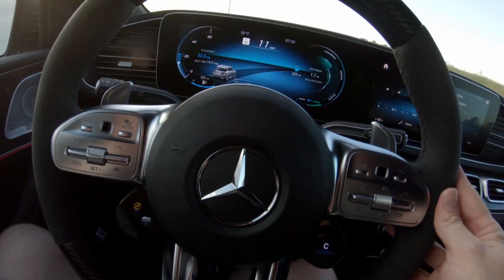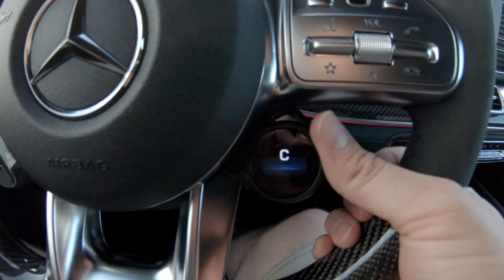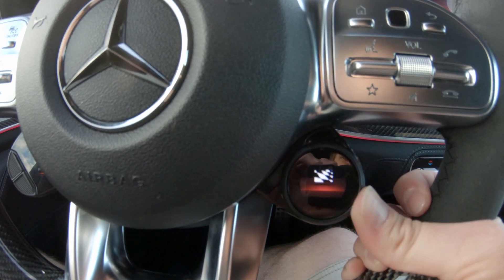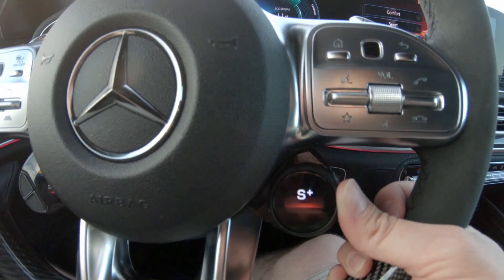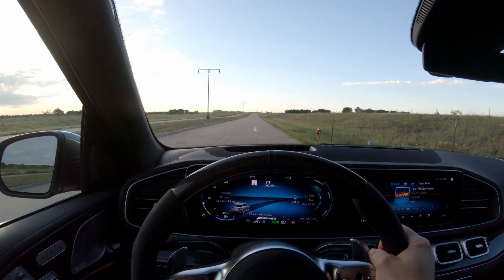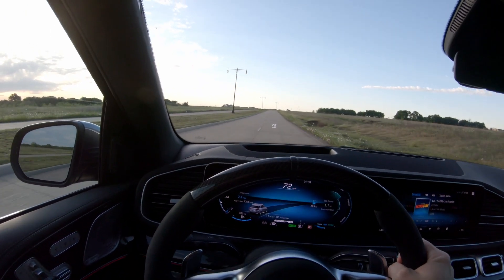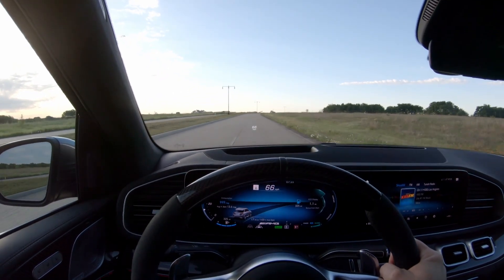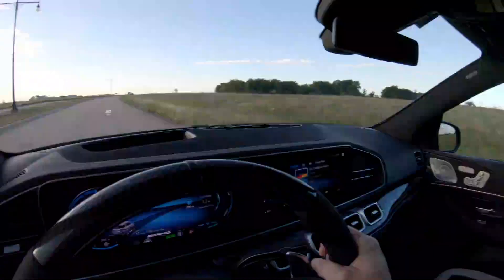Quick Look and 0-60 Run in the 2021 Mercedes-Benz AMG GLE 63 S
This week we're driving the 2021 Mercedes-Benz AMG GLE 63 S, a beast of an SUV! This is a quick drive video to check out the car and get early feedback from you guys on what to check out!